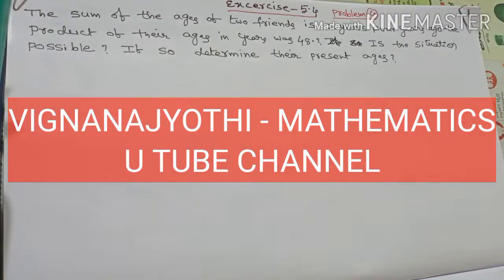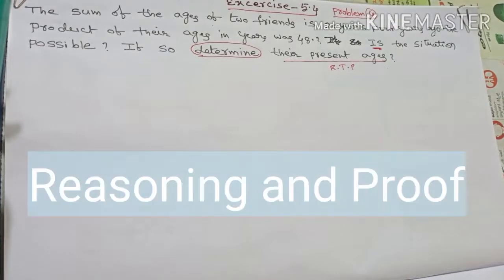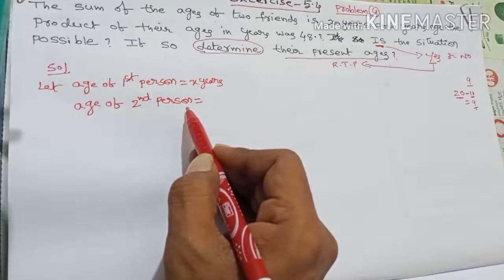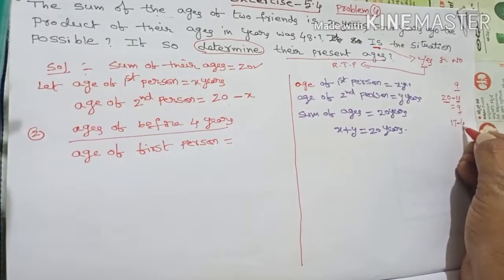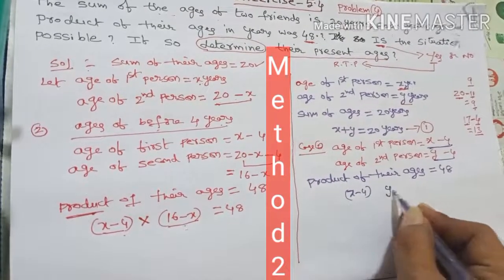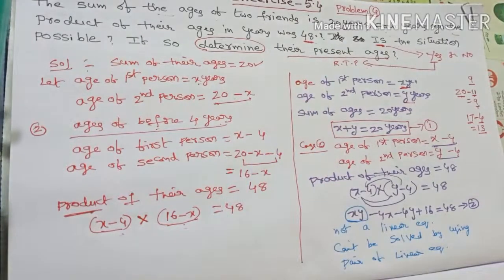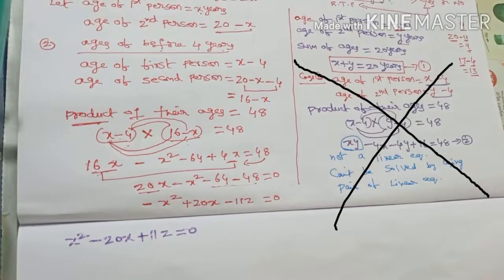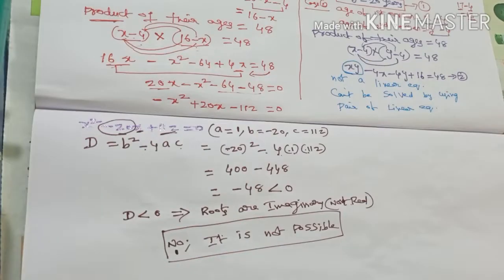Quadratic equations (ex: 5.4)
KPA MATHS
Tenth class